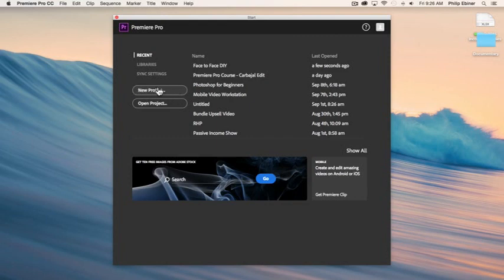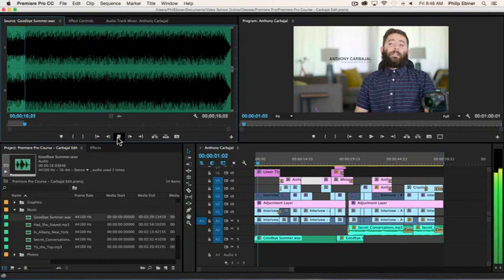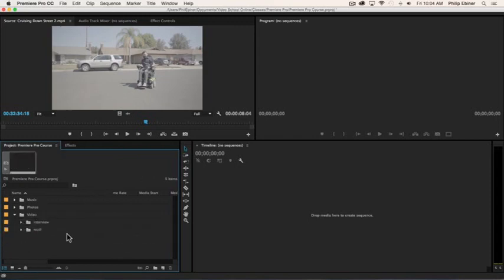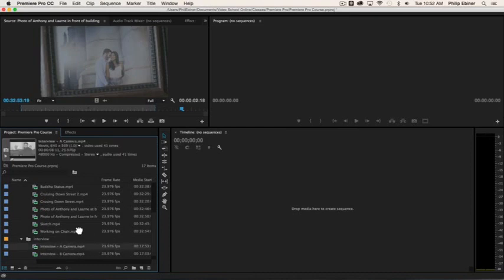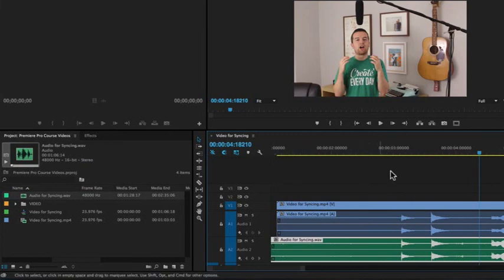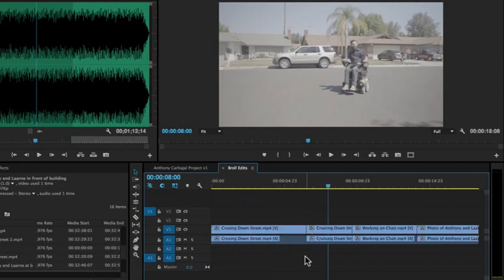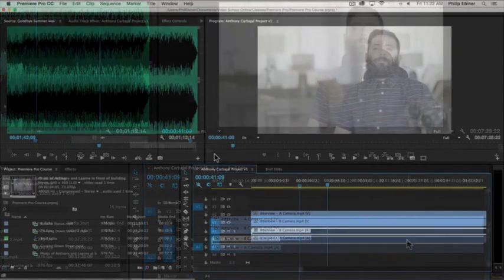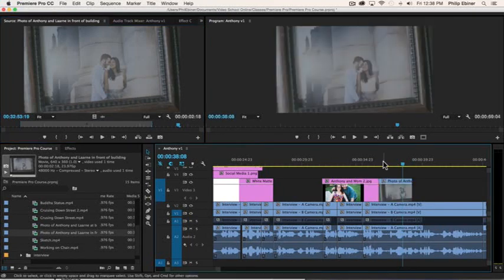Learn Adobe Premiere Pro 1 hour of FREE Lessons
Available to all Club Members and friends.